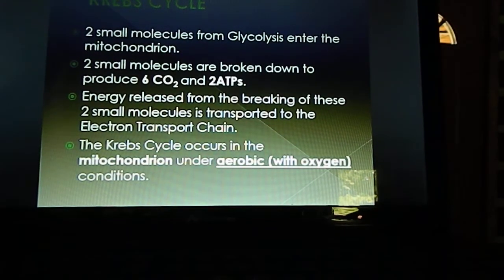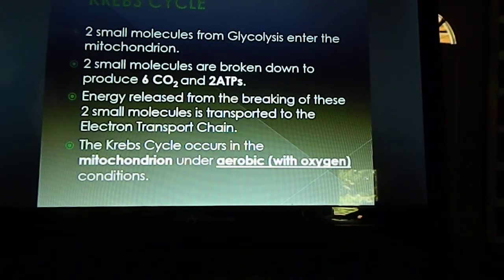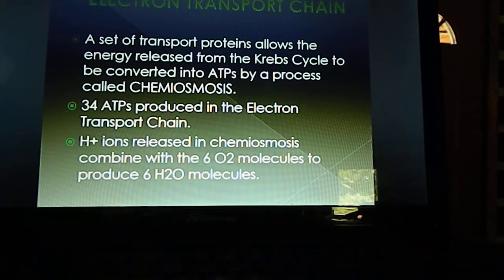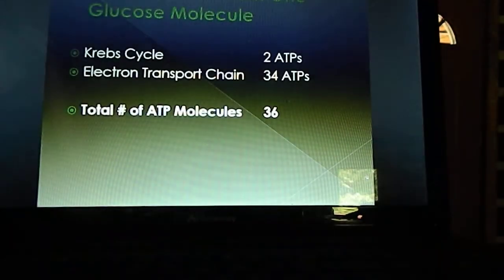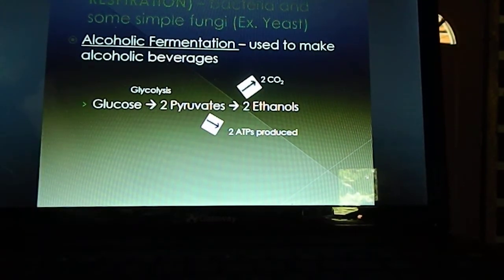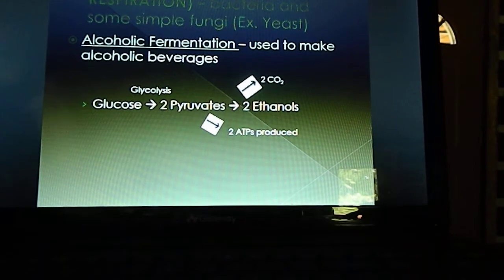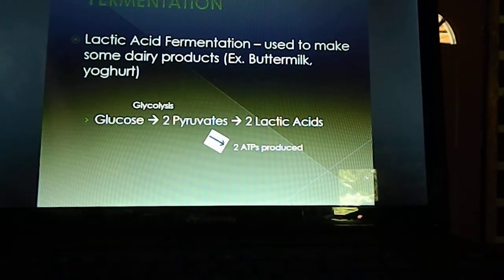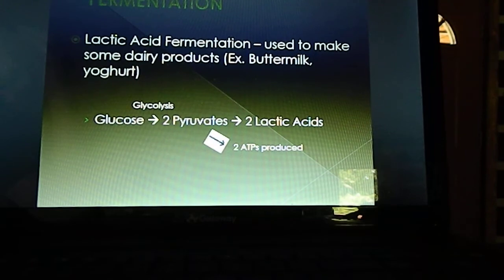Chapters6 7B 1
Cellular Respiration and Fermentation